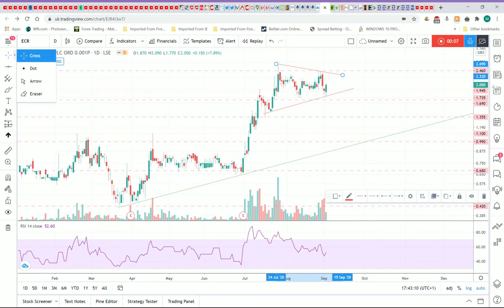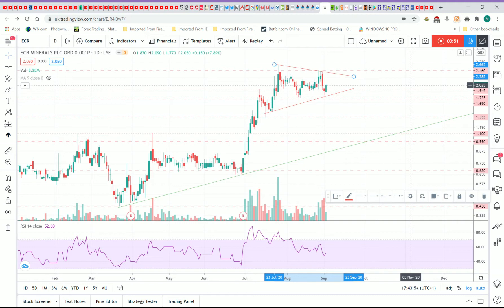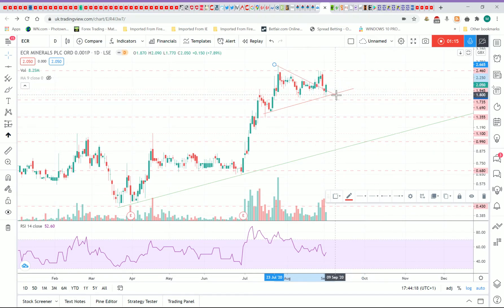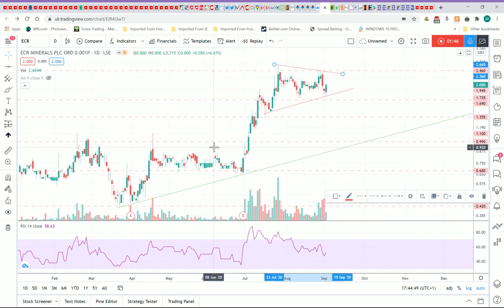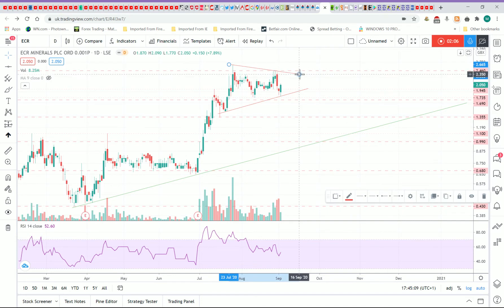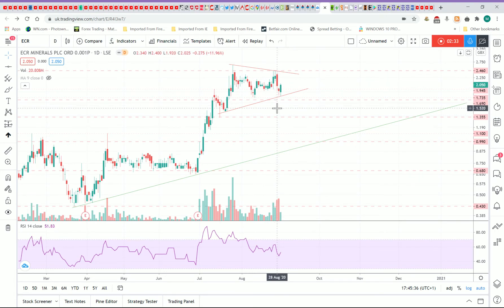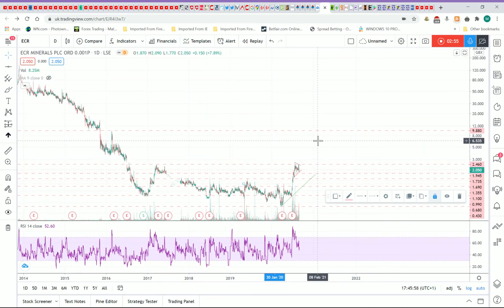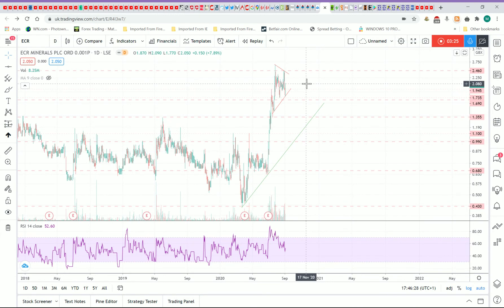Trading update ECR Minerals ECR.L 02-Sep-2020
Quick update techs and targets.